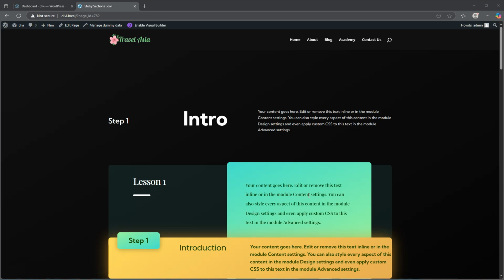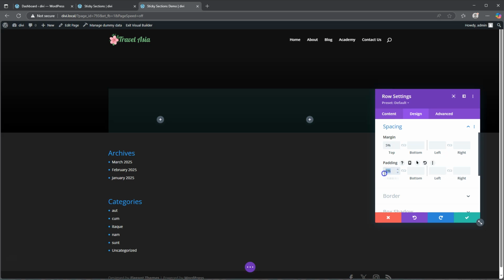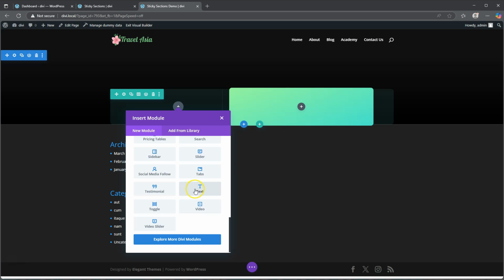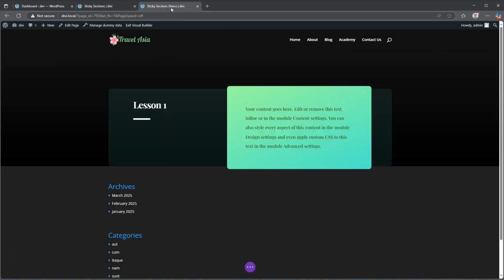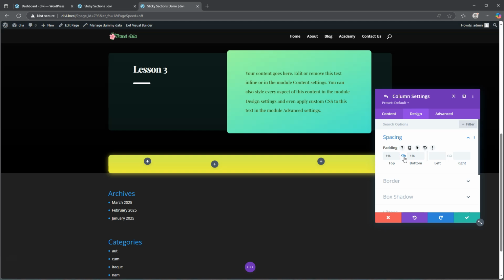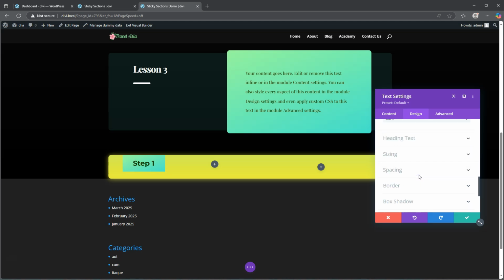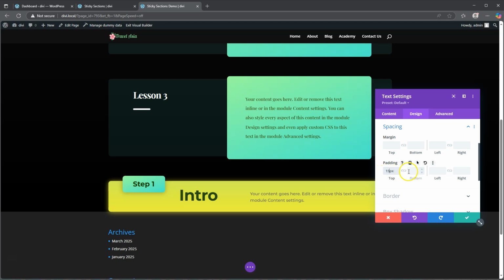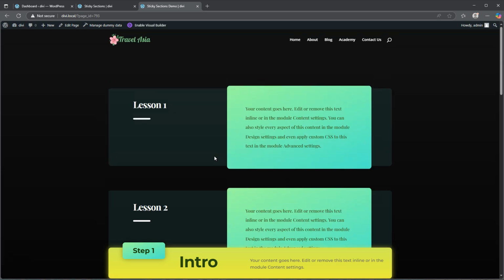Divi Sticky Bottom HACK! (Dynamic Content & CTAs on Scroll)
Here are my favorite features that Divi Theme offers:

    1000s of pre-made professional website layouts to use.

Want to create highly engaging, context-aware elements on your Divi website? This video teaches you how to build a dynamic sticky bottom banner that updates its content as the user scrolls through different sections of your page!

Imagine a sleek banner fixed to the bottom of the screen. As the user scrolls, the banner's message, call to action (CTA), or information intelligently changes to stay relevant to the content currently in view. While we might demonstrate this with a course lesson example, this powerful Divi technique using Sticky Options is incredibly versatile. Use it for:

    Dynamic CTAs: Show the most relevant call to action as users read about different products or services.

    Product/Service Highlights: Summarize key features of a product section currently being viewed.

    Course Navigation: Indicate the current lesson or module (as in our example).

    Section Summaries: Provide a quick takeaway for long content pages.

    In this video, you'll learn:

    The concept of a dynamic, context-aware sticky bottom banner.
    How to structure your page content (sections, products, lessons) for this effect.
    Creating the sticky banner element that will display the changing information.
    Applying Divi's 'Sticky Bottom' options to fix the banner.
    The core Divi techniques to make the banner's content dynamically update as different page sections scroll into view.
    Styling the sticky banner for a professional look that fits any design.
    Ensuring this feature is responsive and works perfectly on all devices.

Boost user engagement and conversions by providing timely, relevant information with a smart sticky bottom banner in Divi!